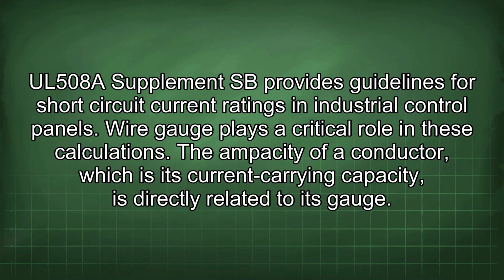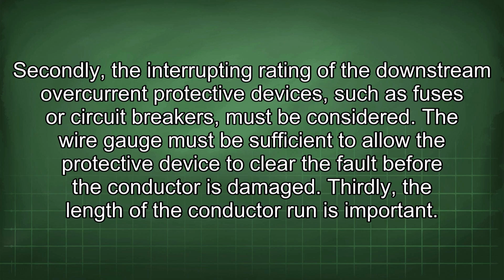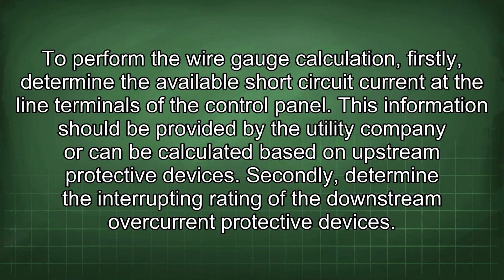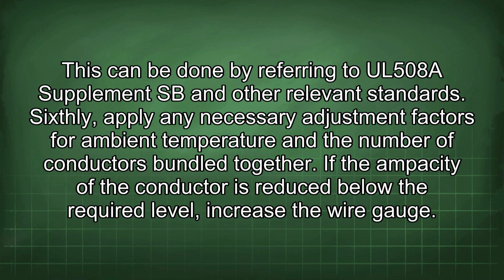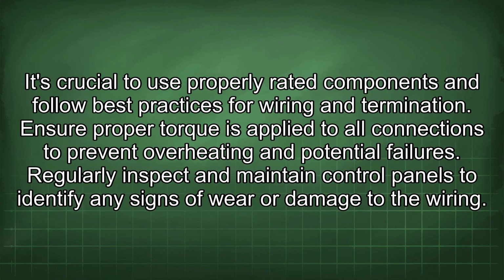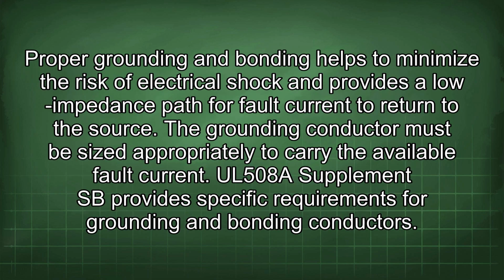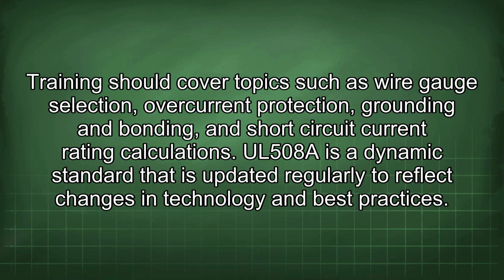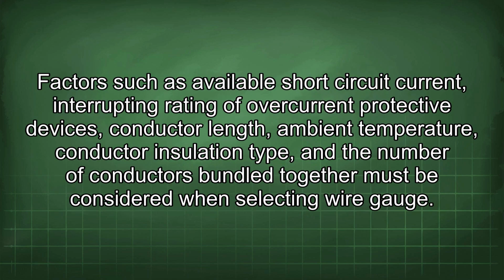UL508A Supplement SB Wire Gauge Calculation Explained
This video explains how wire gauge is accounted for when performing calculations under UL508A Supplement SB. We will cover the key factors and considerations for selecting the appropriate wire size. This ensures compliance and safety in industrial control panels.